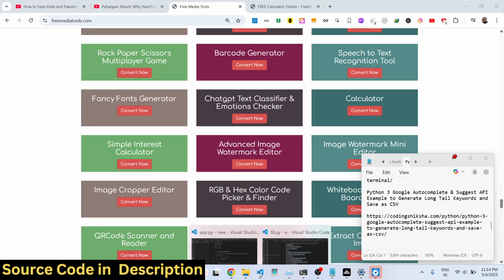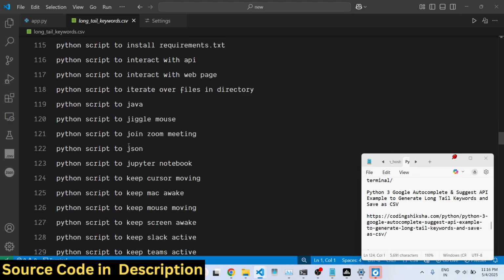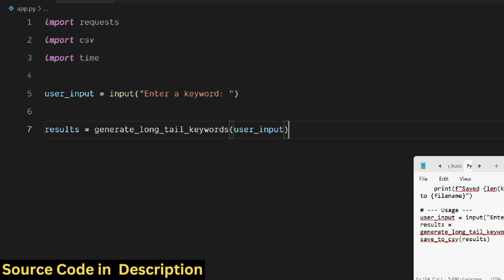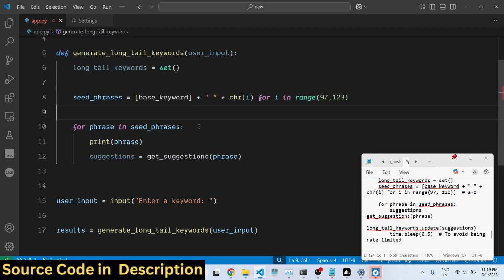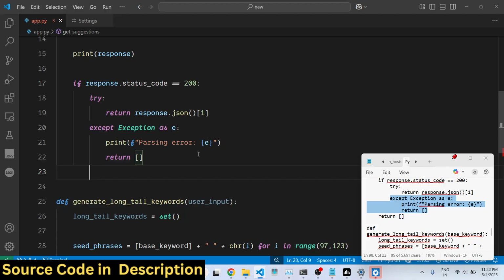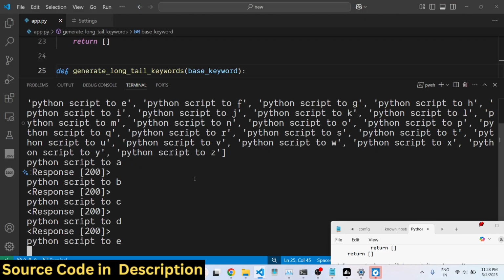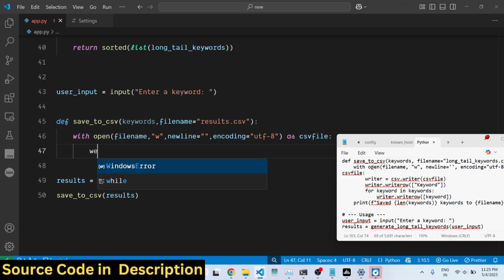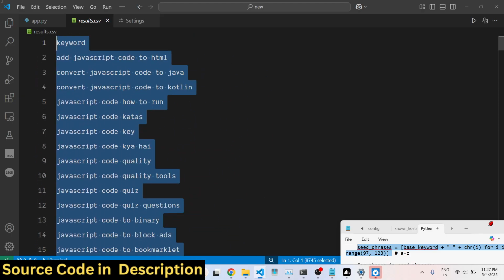Python 3 Google Autocomplete & Suggest API Example to Generate Long Tail Keywords and Save as CSV